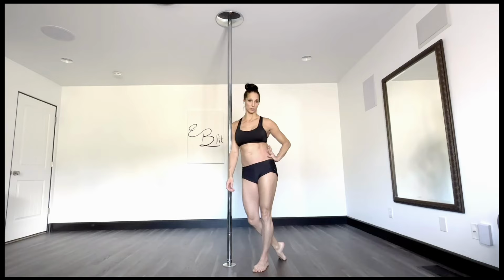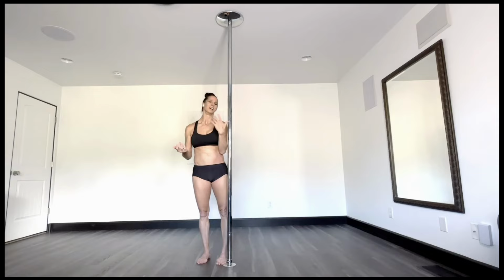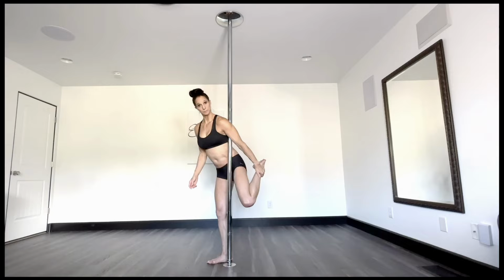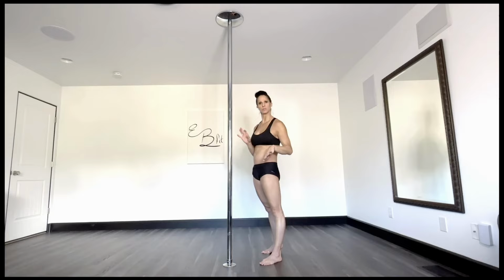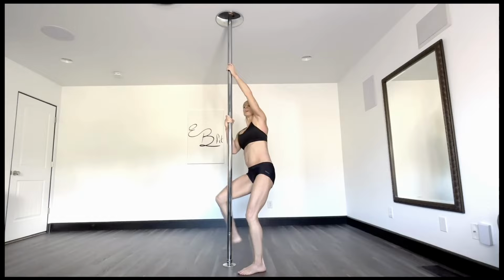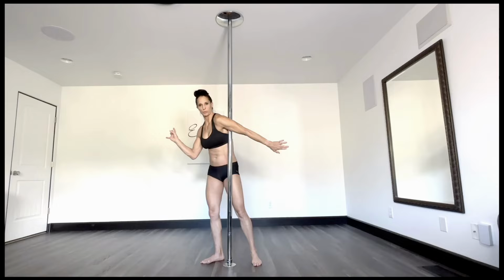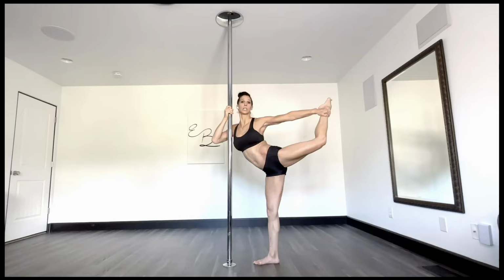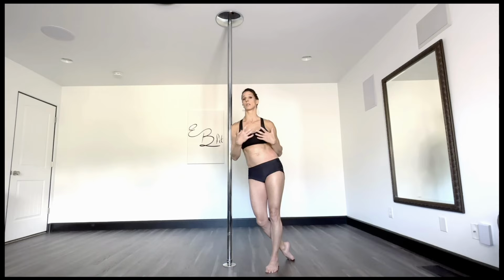The Yogini Split and How to Get Into It - Pole Dancing Tutorials by ElizabethBfit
The Yogini Split and how to get into it smoothly. This flexy optional pole shape is for ALL levels of polers! The only pre-requisite is to be comfortable with a pole sit. No split needed for this one but if you are wanting your Yogini Split to look more "splity" and flexy I encourage you to join my flexibility challenge! Enrollment is currently open for my 12 month, EBFit Flexibility Program! So here is your challenge...If you started this month imagine where you could be by this time next year!!

If flexibility is something that you're wanting/needing to improve on in your pole journey then this IS for you to help you get there! I’ve bottled up my stretching knowledge, guidance and routine into an online training program for you. Take the guess work out of your training with my 12 month EBFit Online Flexibility Program. Where I will guide you with weekly tutorials towards your splits and/or back bend goals with safety and efficiency in mind. This program is ALL levels of starting flexibility and the goal is to integrate the training into your current training schedule and life. Just think of where you could be a year from now if you made a commitment to yourself to start working on your flexibility more consistently and with purpose.

If you started this month... Imagine where you could be by this time next year!!